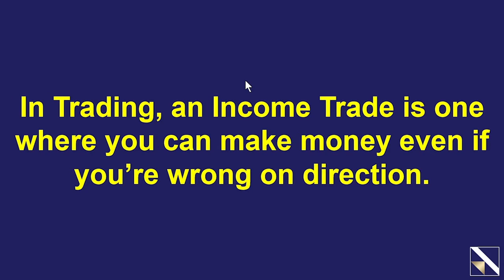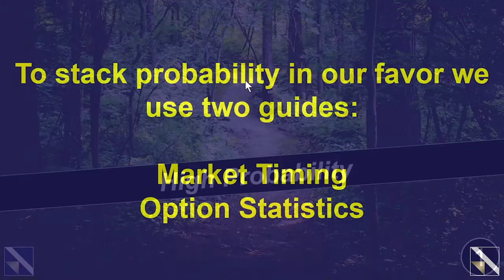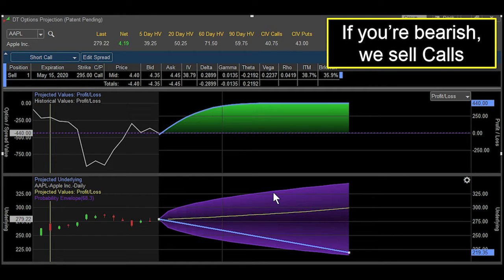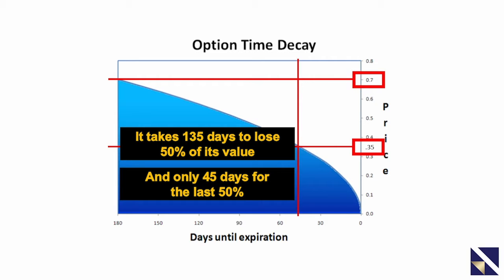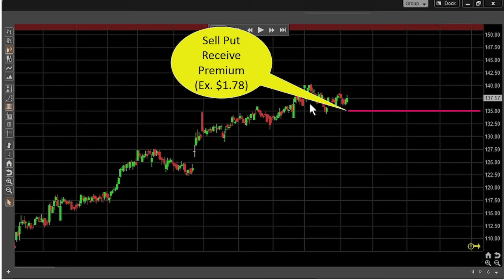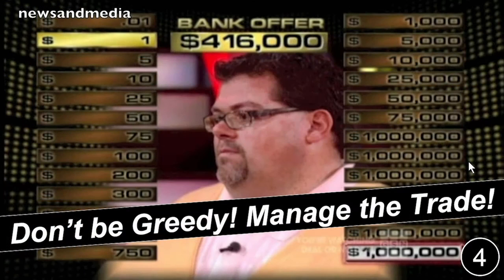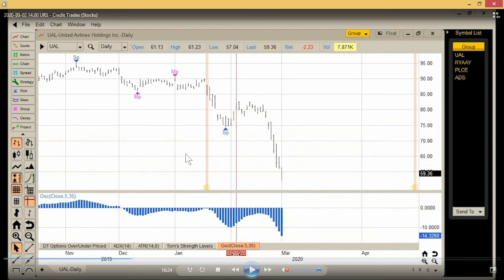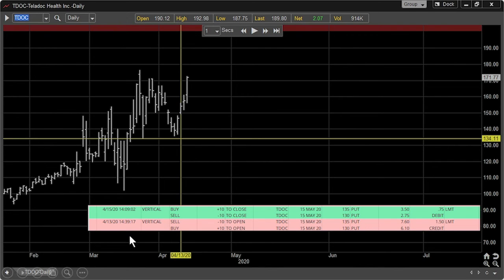Income Creation | VectorVest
At VectorVest we believe every investor should be utilizing the concept of “Profit, Provide, and Preserve” in their portfolio.  “Profit” from buying rising stocks in rising markets, “Preserve” by using portfolio protection during times of market drawdowns, and finally “Provide” by using a portion of your portfolio to generate income.  The Coronavirus has created an environment around the world of uncertainty, and now, more than ever, investors are seeing the need to create additional ways to generate income.

Join Ron Wheeler, Manager of Options Trading, for a special presentation that will define what an income trade is, how we can use options to generate high probability, and most importantly, how to find low risk trades that can provide a safe, consistent income stream, even if you have never traded options before.